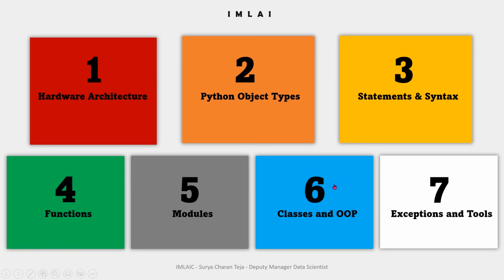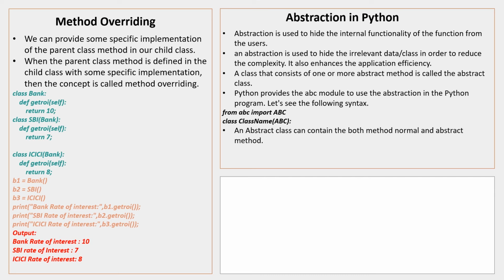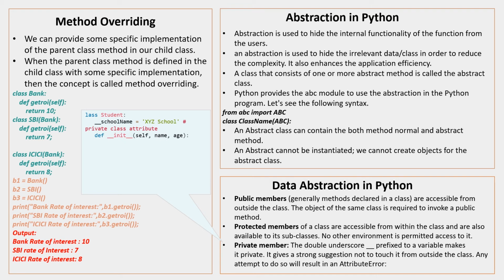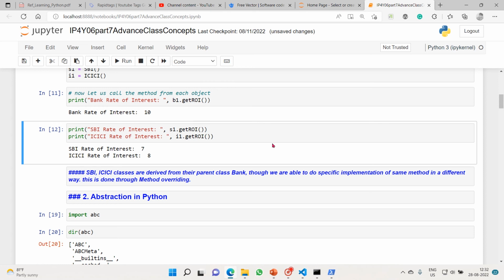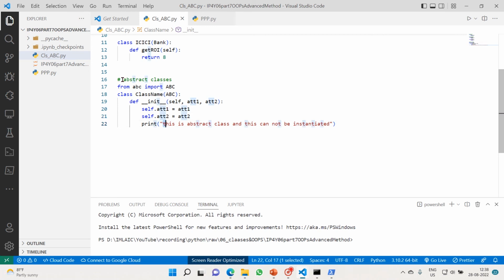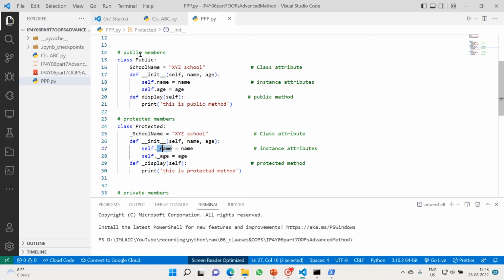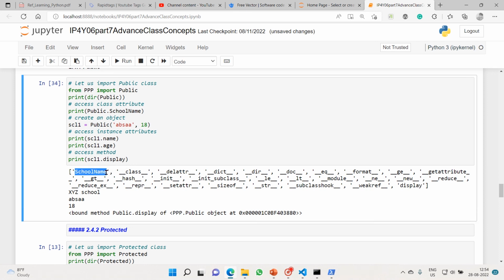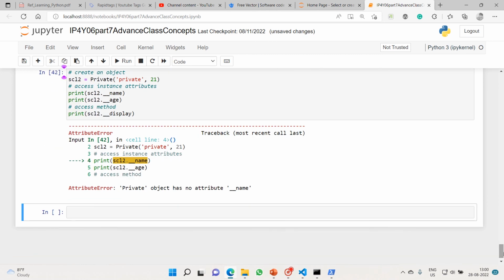IP4Y06part7OOPSAdvancedMethods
explore and learn the Advance methods of OOPS using a realistic example.
What is single Data Abstraction?
what is a public member?
what are protected members?
what is a private member?